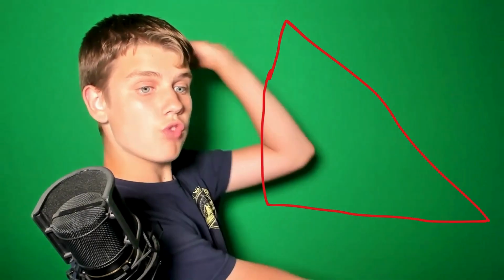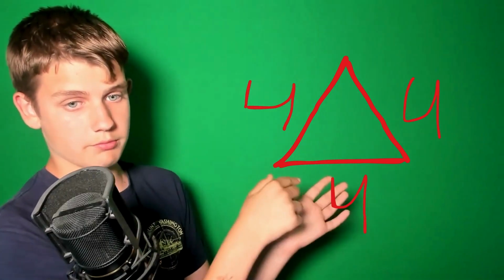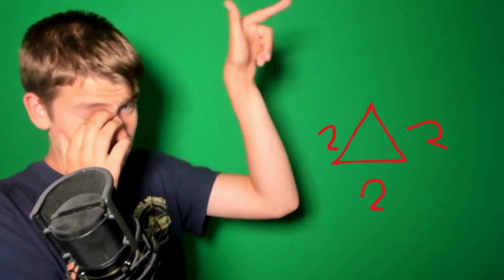Math Final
here's the thing was talking about